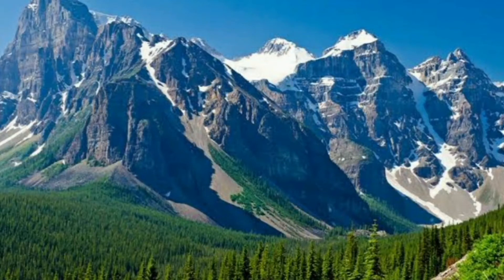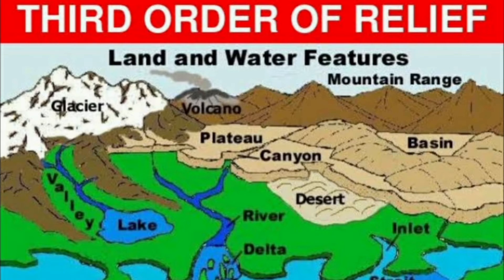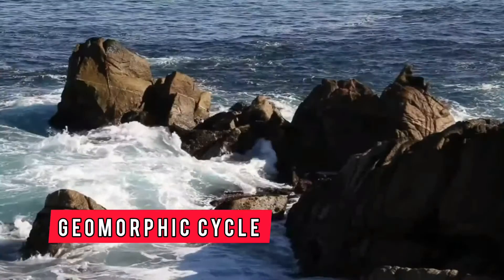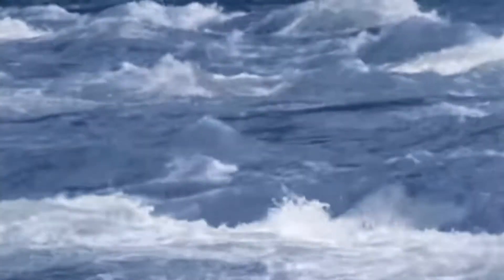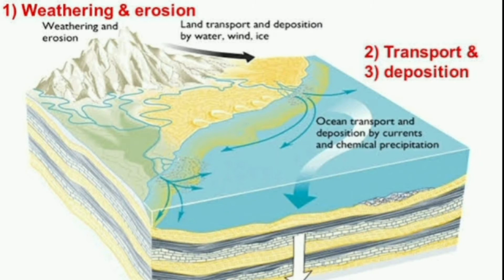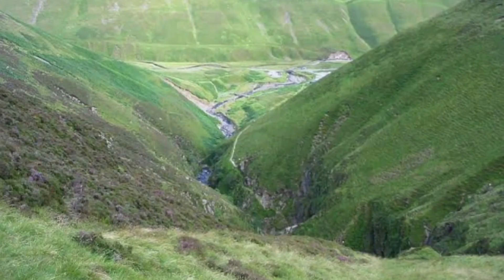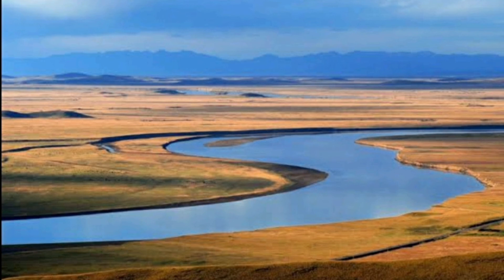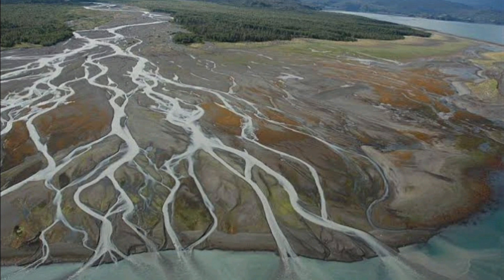The Natural Realms of the Earth Lithosphere 9th class in English|work of water|part 2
Indigenous, exogenous landforms.
What is weathering?
Erosion agents:Water,wind,glaciers,waves and tides,
Work of water and wind and their landforms